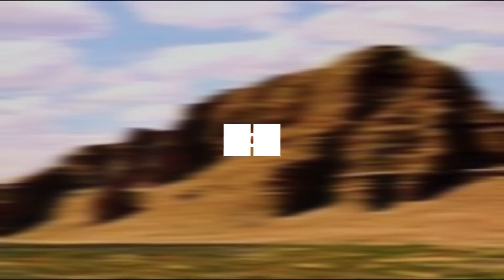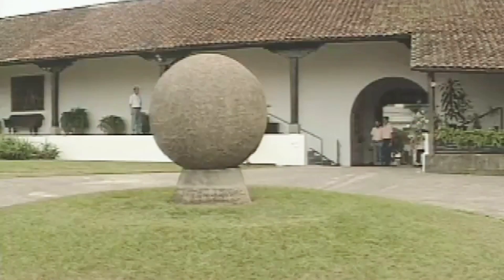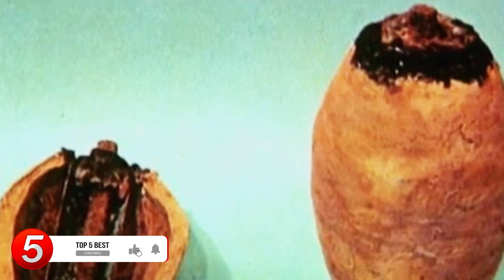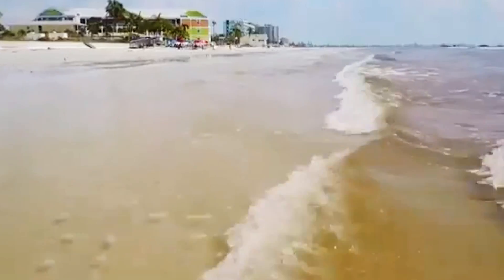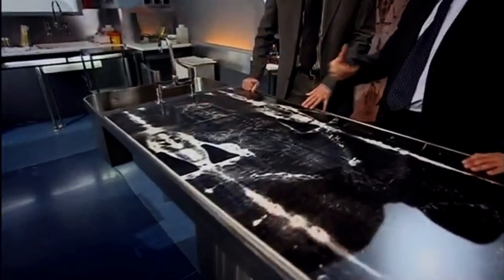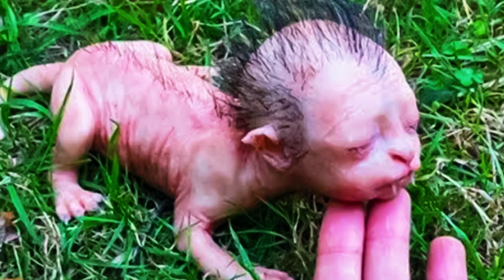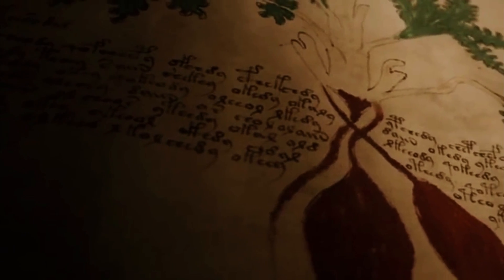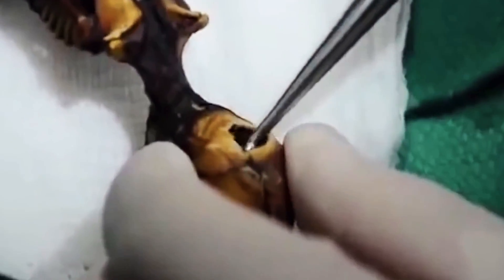Most Incredible Discoveries Scientists Still Can’t Explain